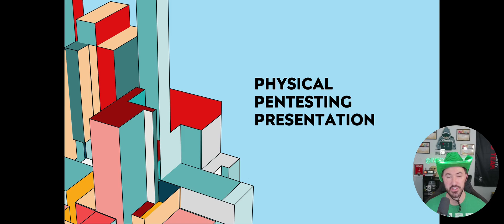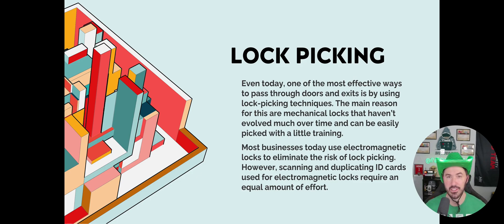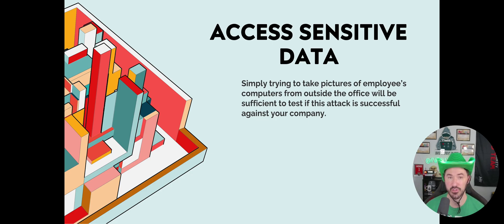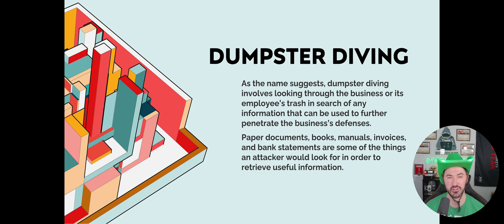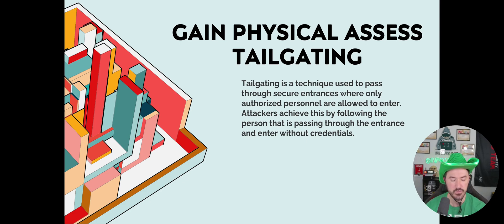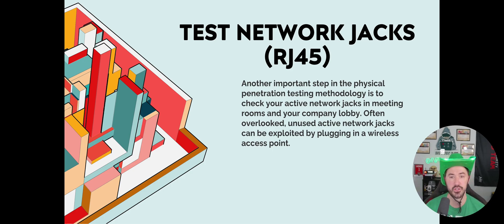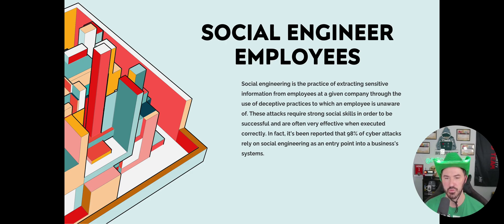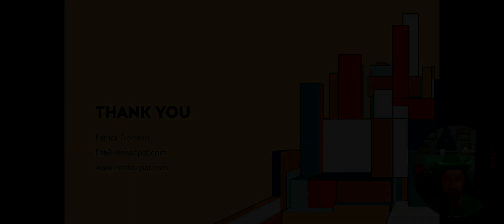How To Preform Physical Penetration Testing - Watch Today!